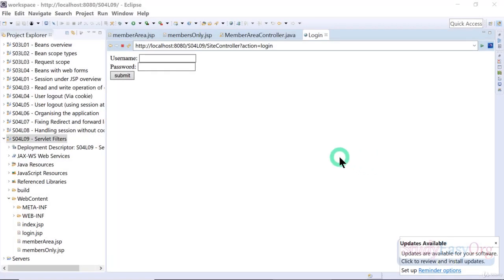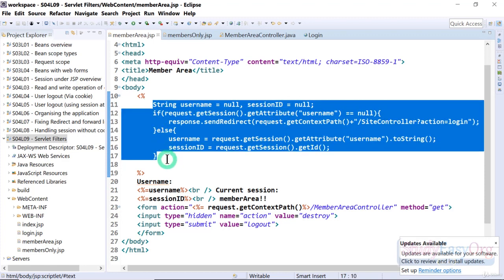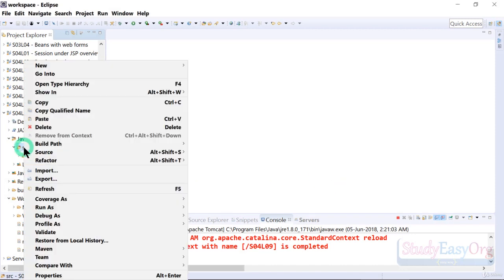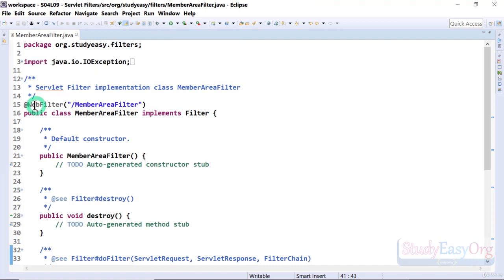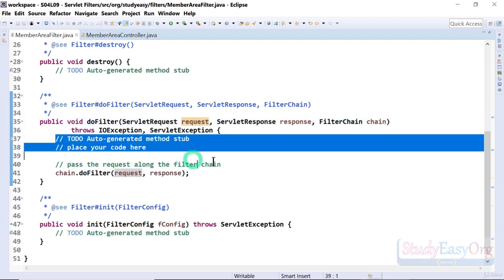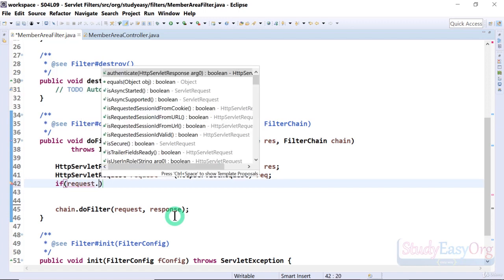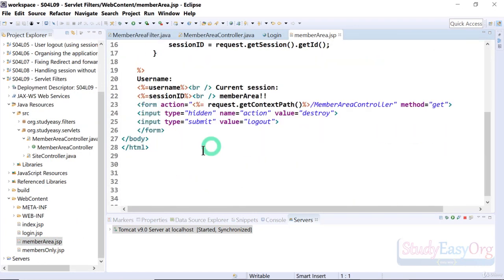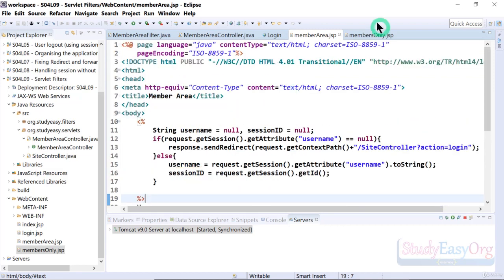231 Servlet Filters ( Please SUBSCRIBE Our Channel )